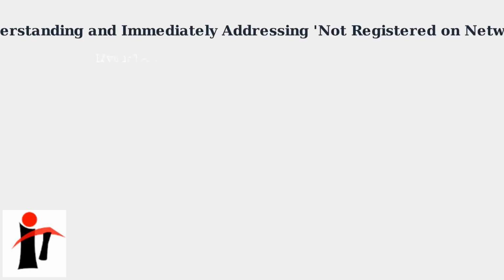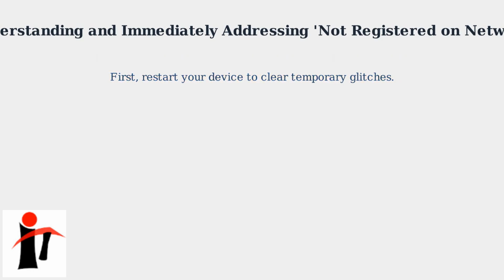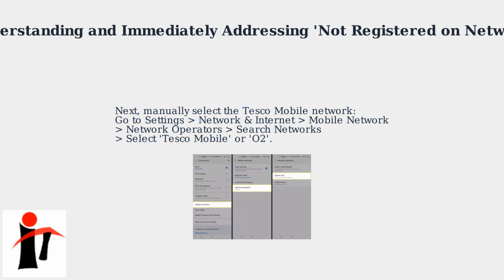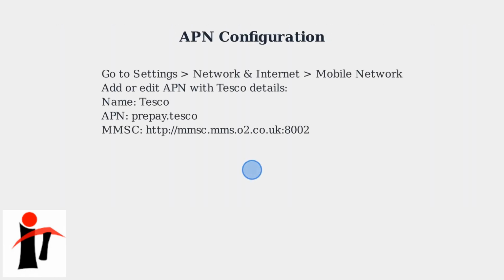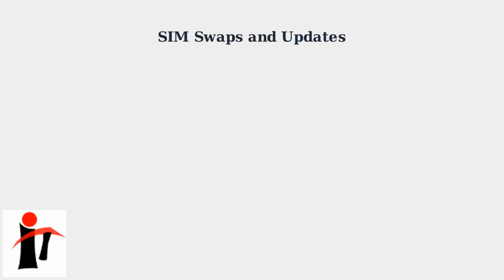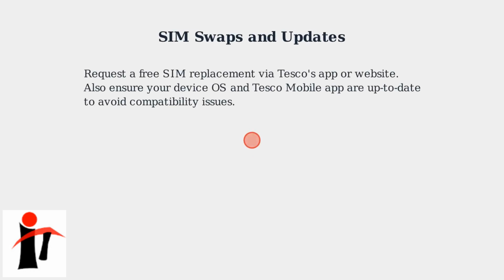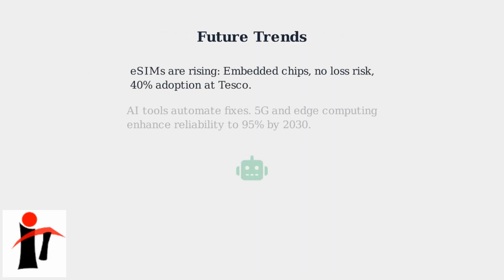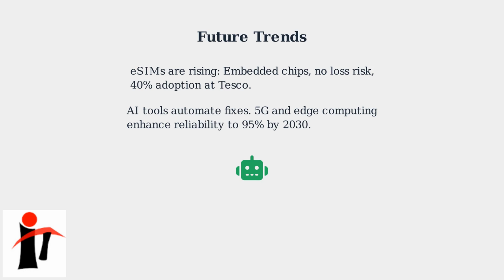How to Fix Tesco Mobile Not Registered on Network – Manual Select, APN & SIM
📶 Learn how to fix “Not Registered on Network” on Tesco Mobile
📲 Step-by-step guide using manual network selection, APN settings, and SIM checks